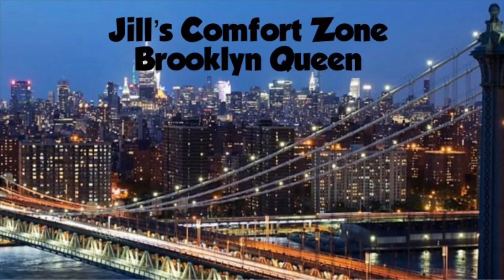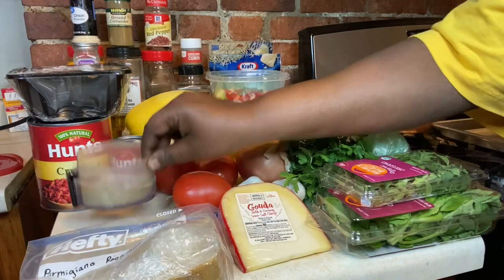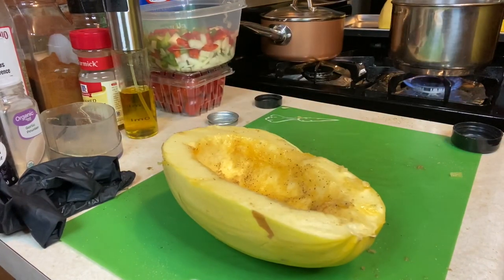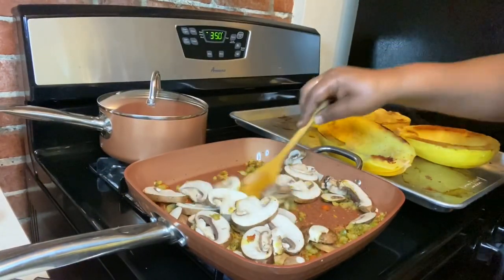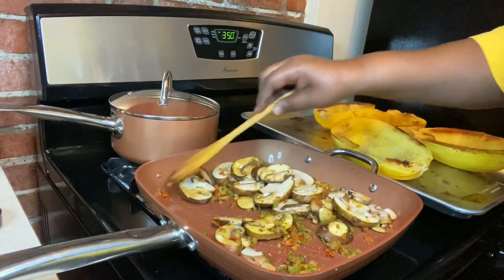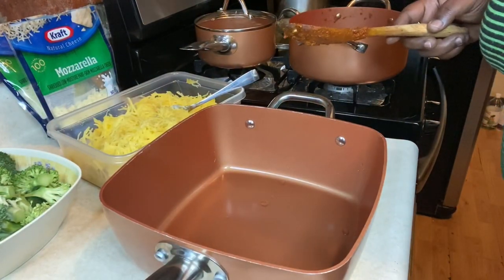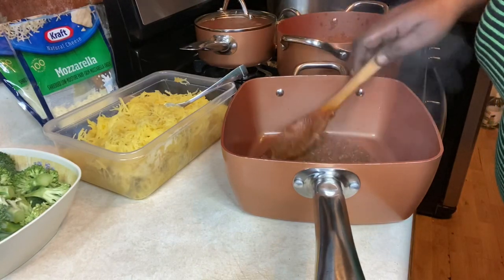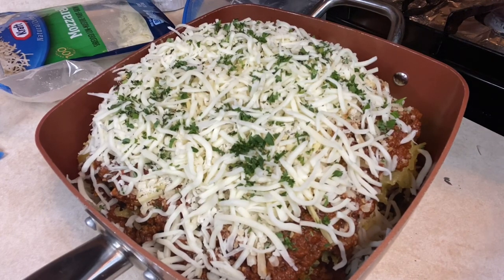How to make Lamb Spaghetti Squash Lasagna | Healthy Moments with Jill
Hey JCZ Fam!!!  I'm back with another Healthy Moments Saturday!  The Healthy Moments Movement was created by @SisterFefeTyson.  This Lamb Spaghetti Squash Lasagna is truly delicious one meal dish for you to serve to your family.  Enjoy the video!

Ninja Foodi Blender

You can expect videos from me to drop every Wednesday, Friday, Saturday and Sundays @ 8pm.  On Fridays, I will post two videos @ 8am and sometimes @ 8pm.  Sometimes I may post videos on other days of the week as well.

Intro vocals: By my lovely daughter, Jazmire

Send Love Mail:
East Pittsburgh, PA  15112

I hope you guys enjoy this video. Stay Blessed! 😉